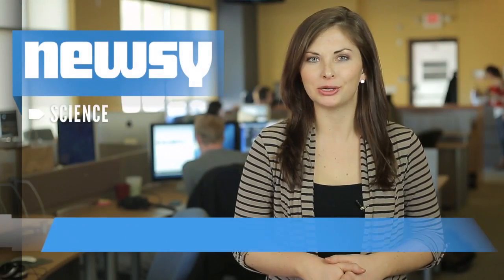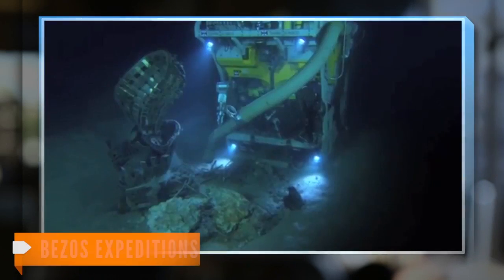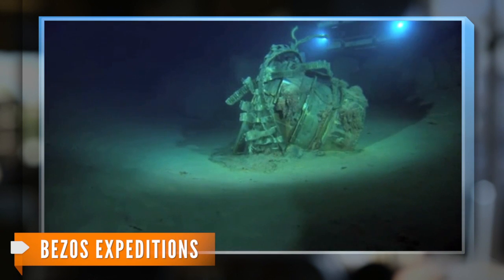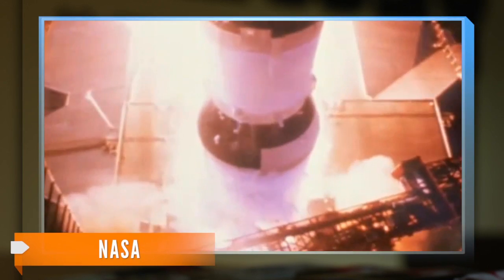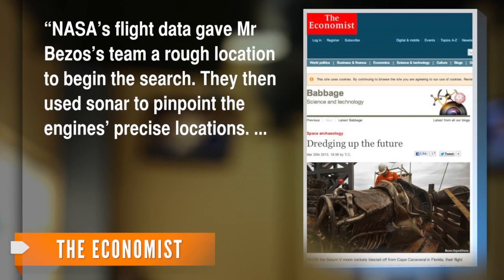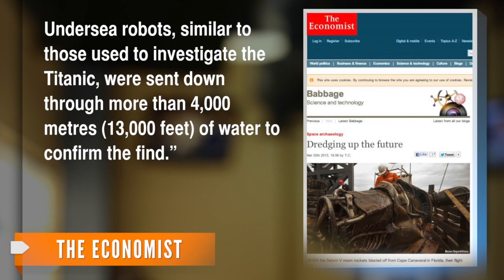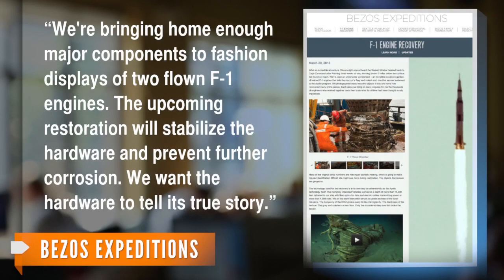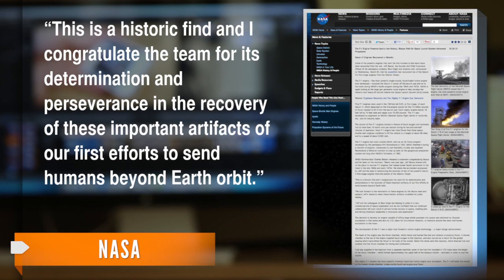Amazon CEO Recovers Apollo Engines From Ocean Floor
NASA scientists and Amazon CEO Jeff Bezos recovered engines from Apollo rockets off the Florida coast Wednesday.